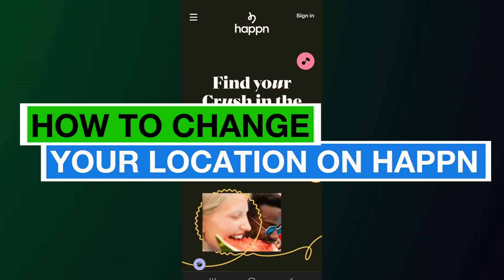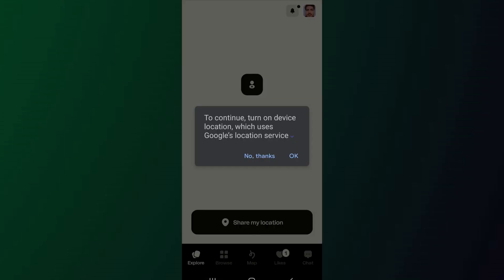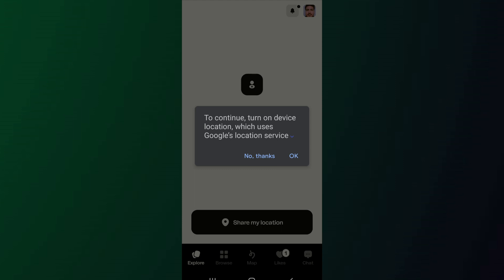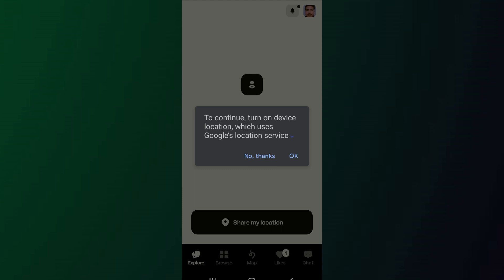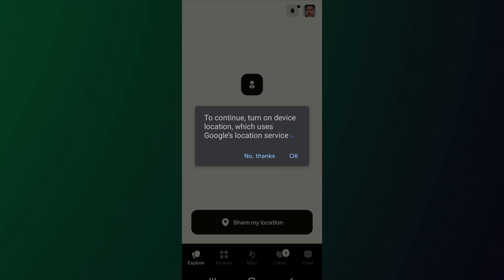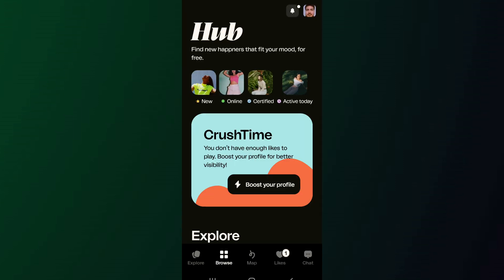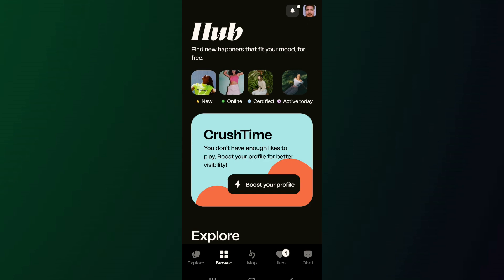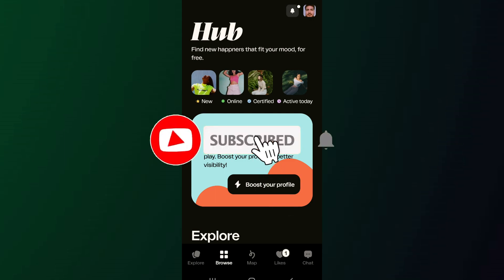How to Change Your Location on Happn Online Dating App (2024)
Expand Your Happn Horizons: How to Change Your Location (But Beware of the Drawbacks!)
Feeling stuck in a Happn rut, seeing the same faces repeatedly? Yearning to explore potential connections beyond your immediate surroundings? Well, buckle up, adventurer, because this video delves into the world of changing your Happn location (and the crucial things to consider).Do not forget to like, share and subscribe to App Tutorial for more video tutorials like this.